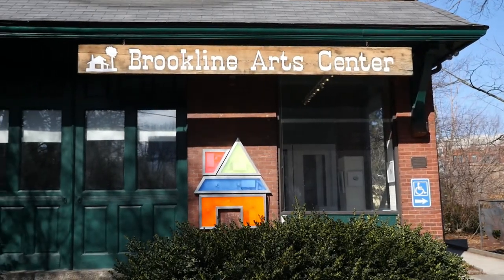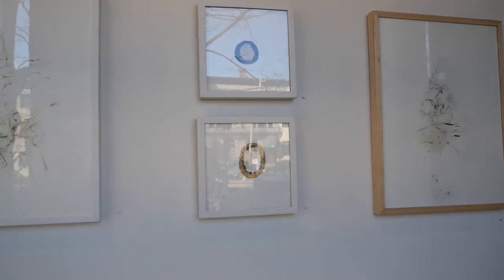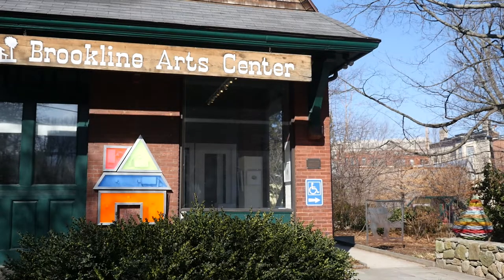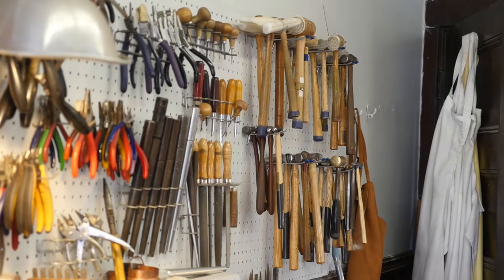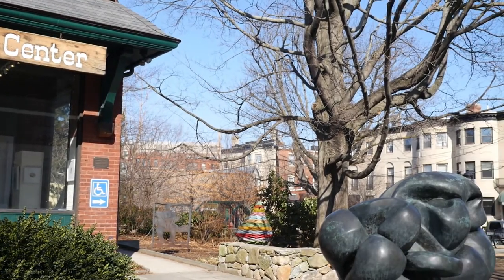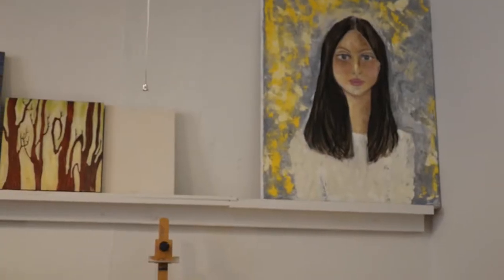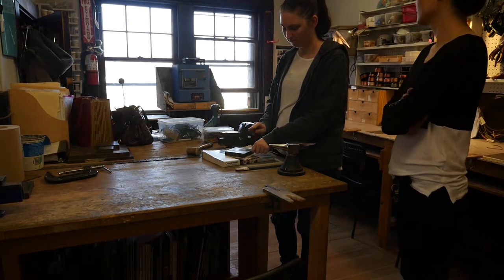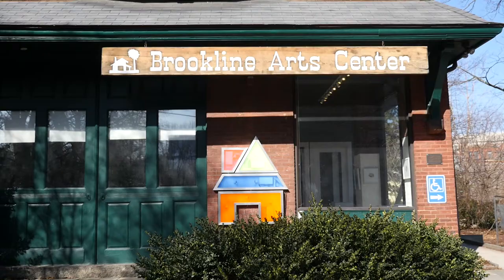Brookline Arts Center offers locals a creative space to thrive in